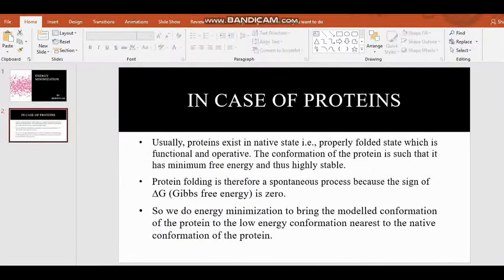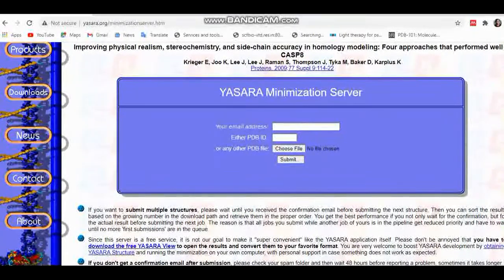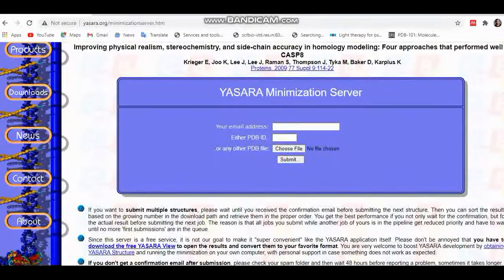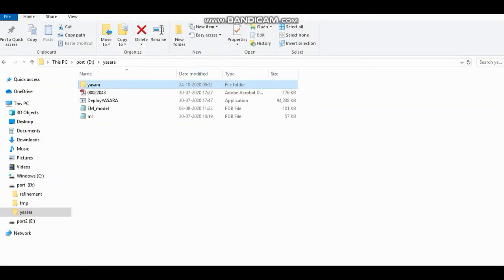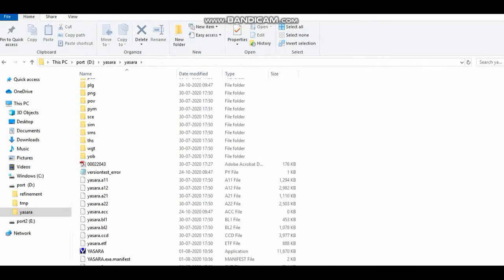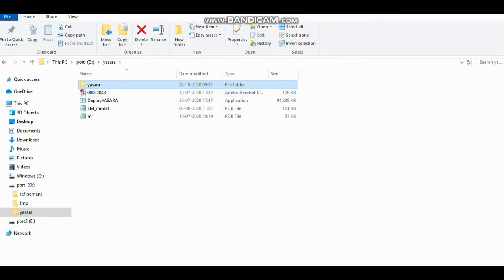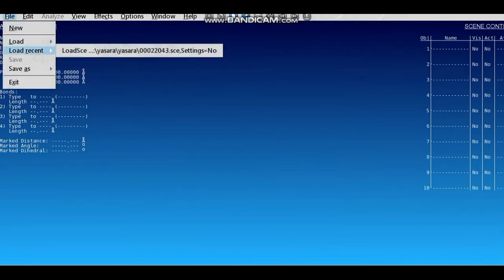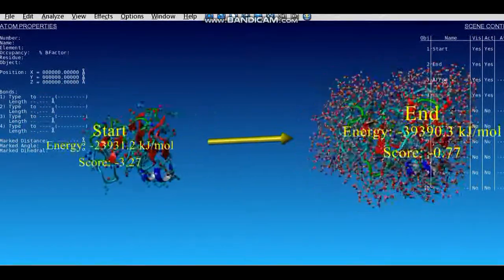Energy Minimization | YASARA ENERGY MINIMIZATION SERVER | IN ENGLISH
Hi guyzzz. In this video we are seeing about how to do energy minimization in online server called Yasara energy minimization server.